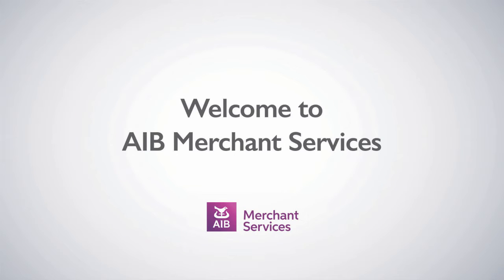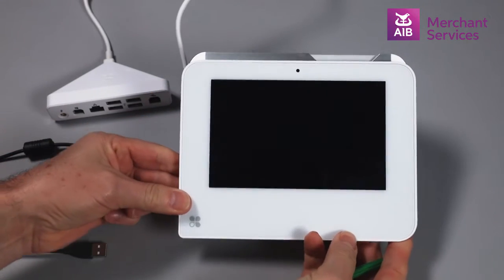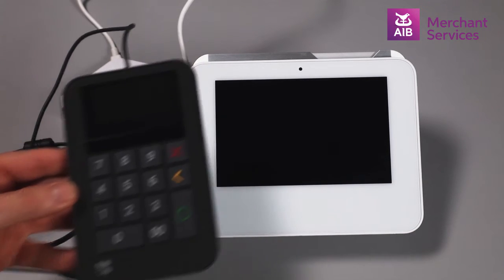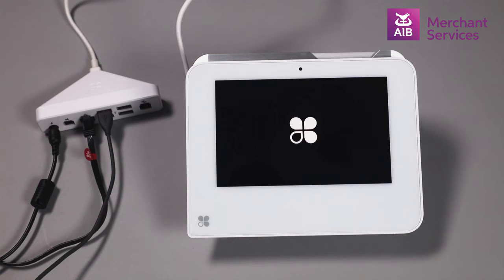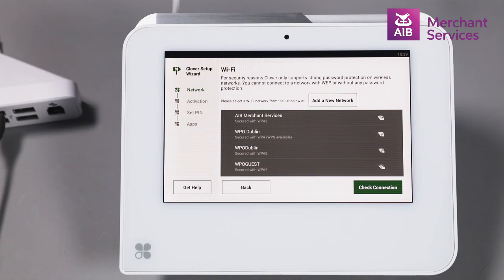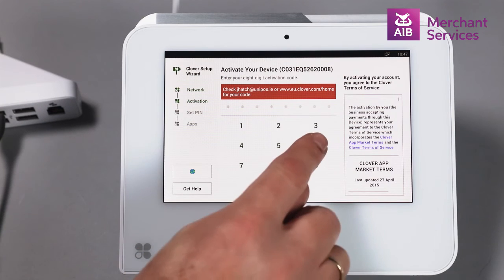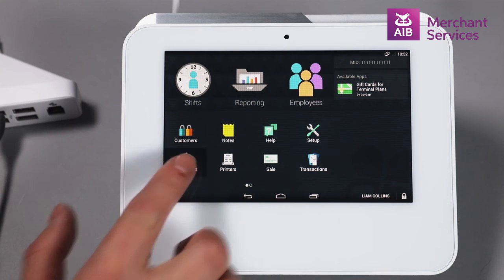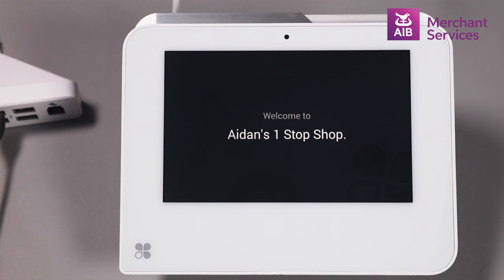Clover Mini Terminal | Getting Started | AIB Merchant Services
Step by Step guide to what you will receive in the box and how to set up your Clover Mini Terminal.